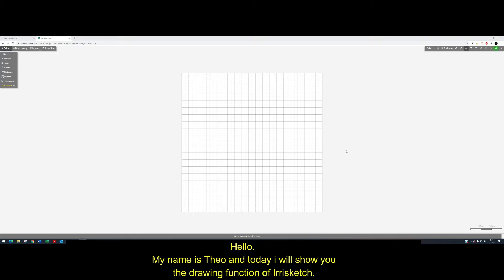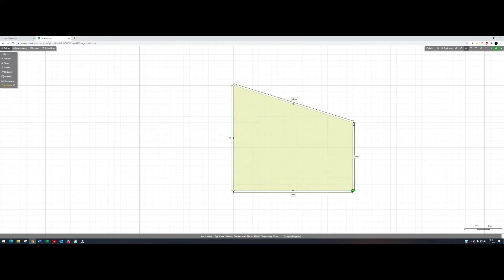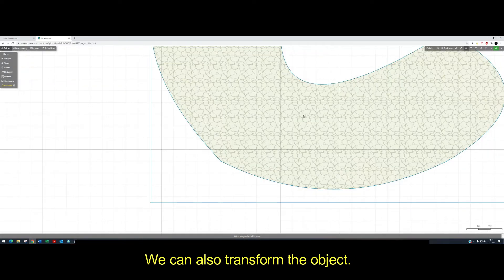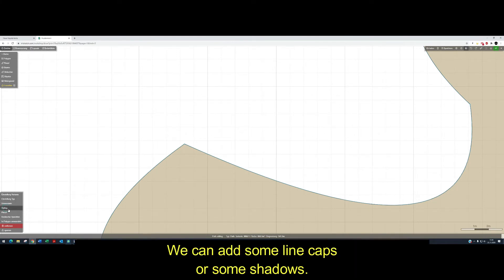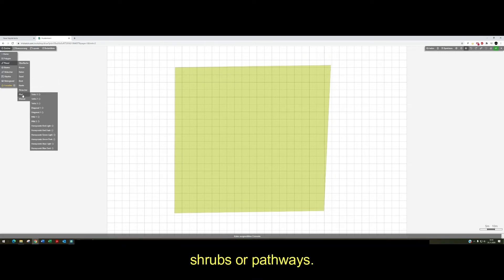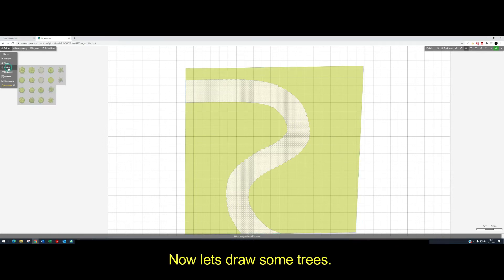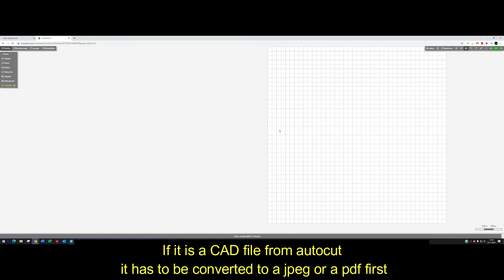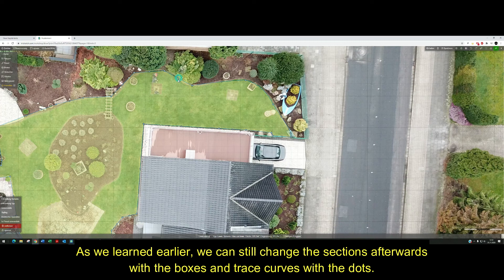IRRISketch 2 the drawer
This video shows the use of the drawer in the IRRISketch planning programme.

IRRISketch - is an innovative web-based planner for irrigation systems

invitation code
X3XdkThwTdqcUnjTyPFi